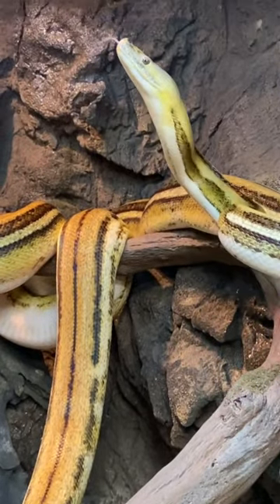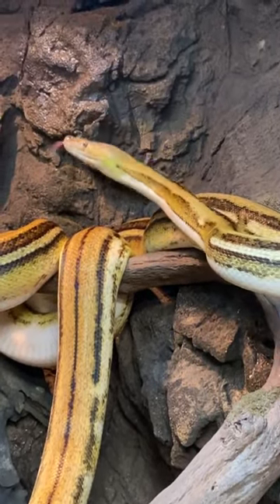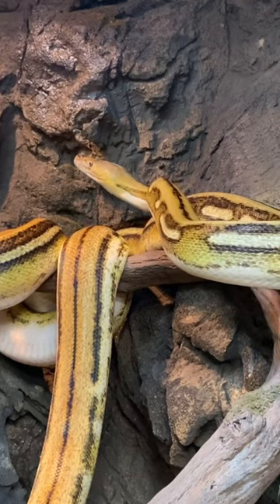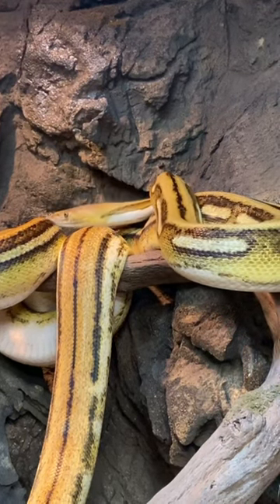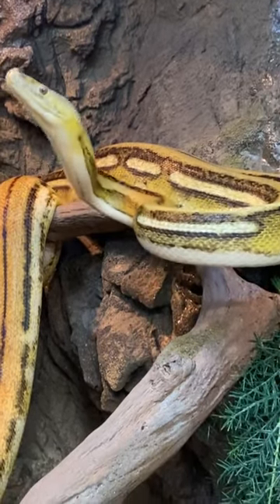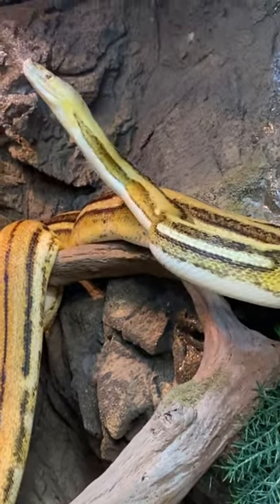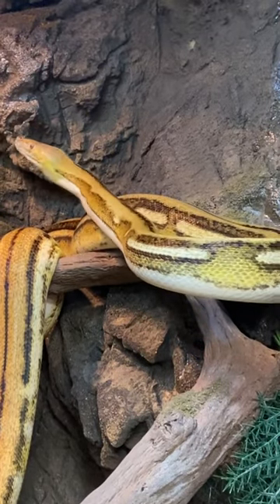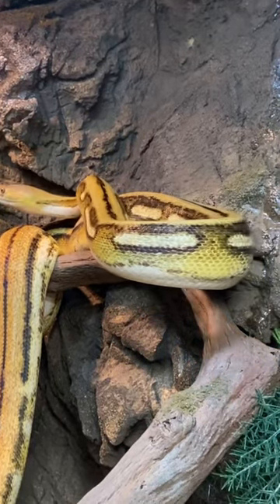Platinum super tiger reticulated python brianbarczyk Reptarium